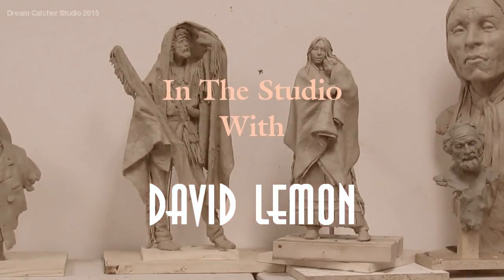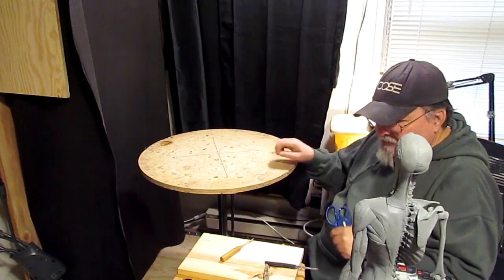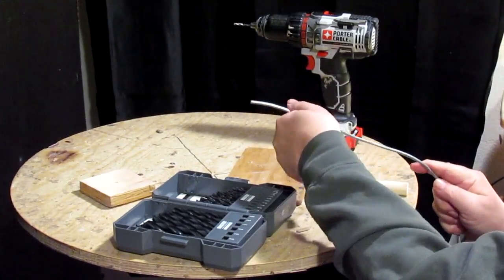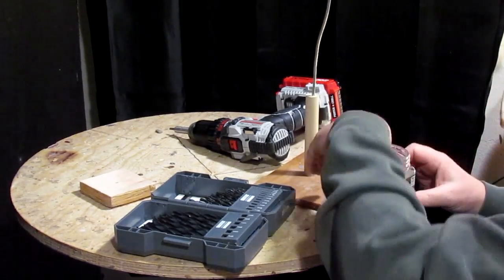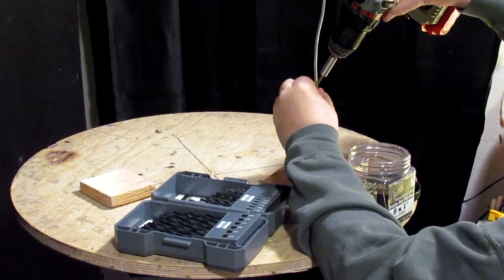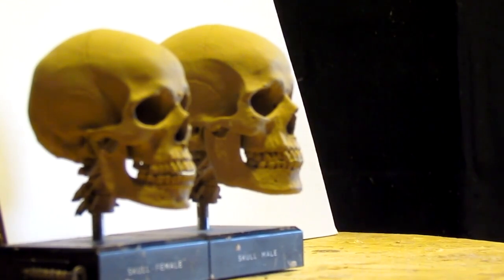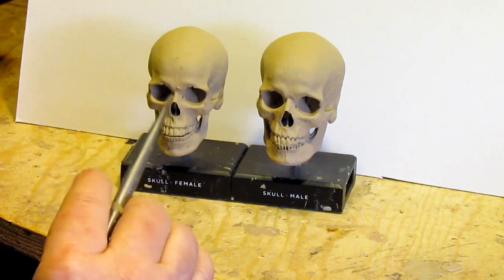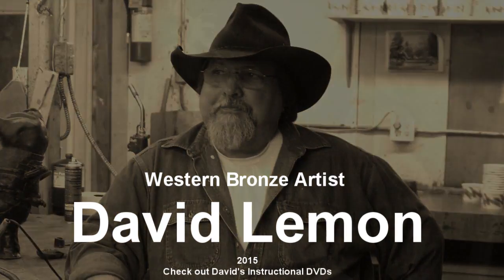Start of a New Instructional DVD - The First Seven Minutes Un-Cut